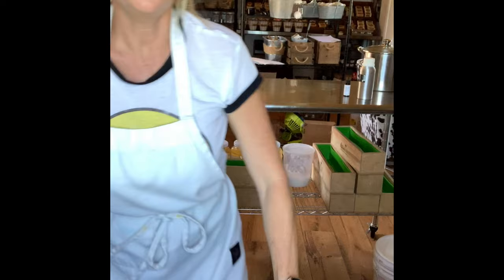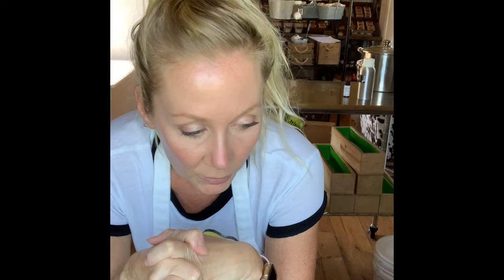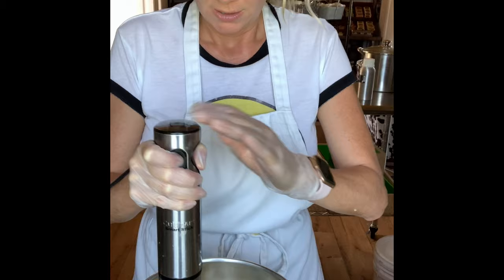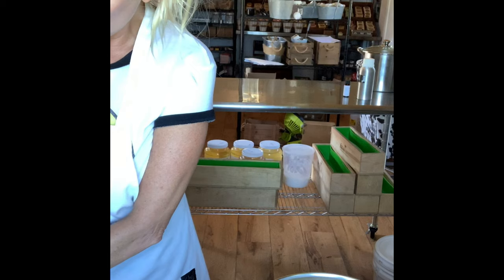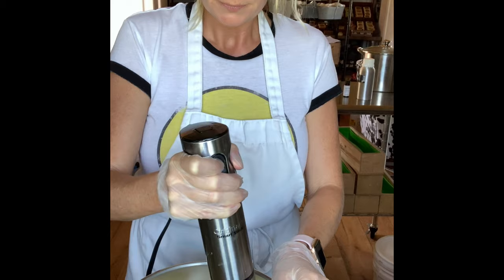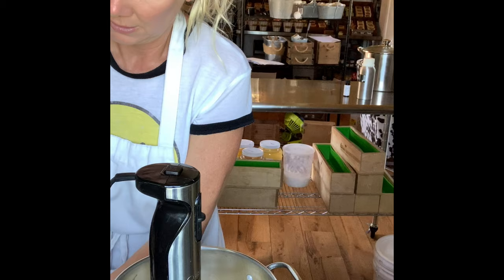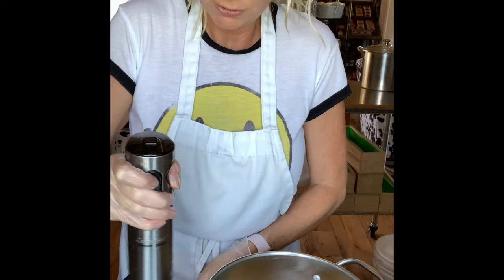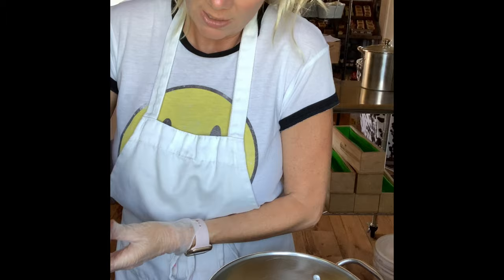How to make BEER SOAP. Cold process soap. Making soap from scratch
Making beer soap. A few tips on making cold process soap using 🍺